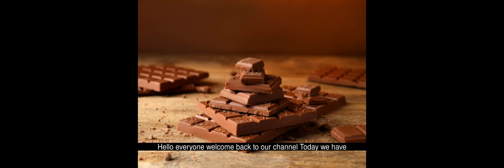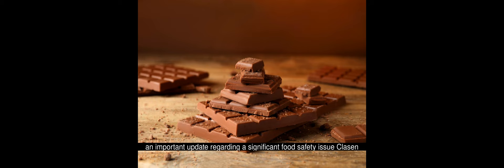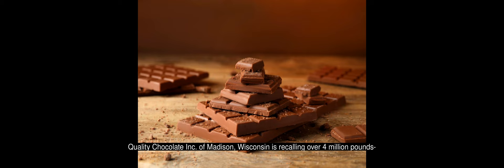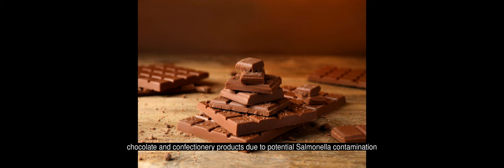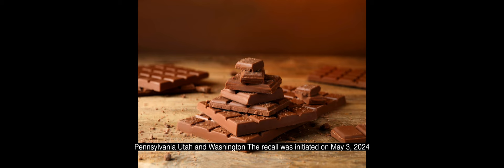Clasen Quality Chocolate Recall: Over 4 Million Pounds Recalled Due to Salmonella Risk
In this video, we cover the recent recall by Clasen Quality Chocolate Inc. of over 4 million pounds of chocolate and confectionery products due to potential Salmonella contamination. Learn about the affected products, the health risks associated with Salmonella, and what you should do if you have any of these recalled items. Stay informed and keep your family safe by watching our detailed report on this significant food safety issue.